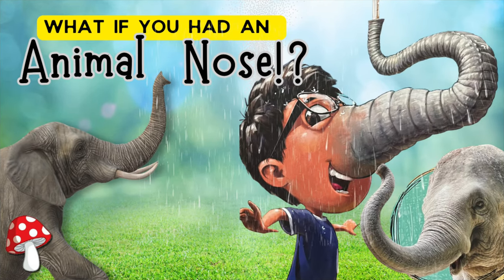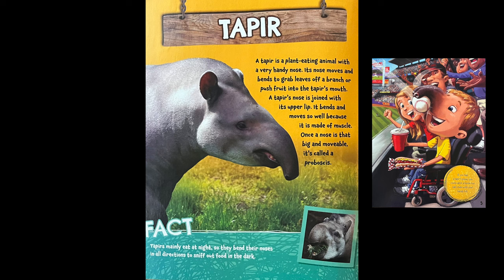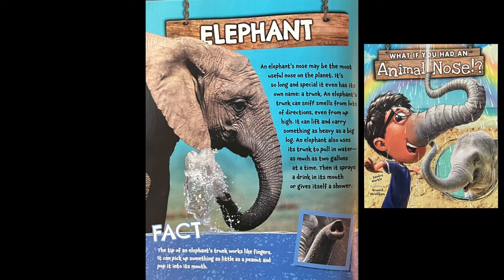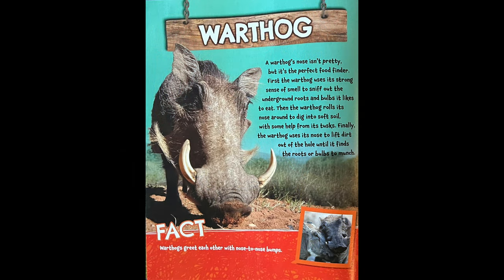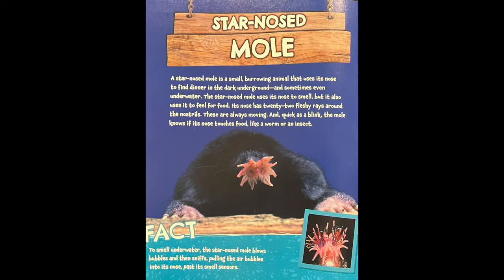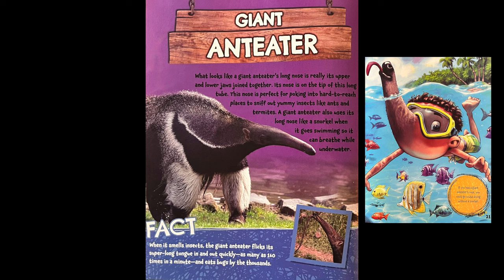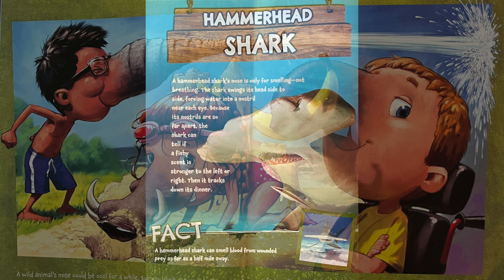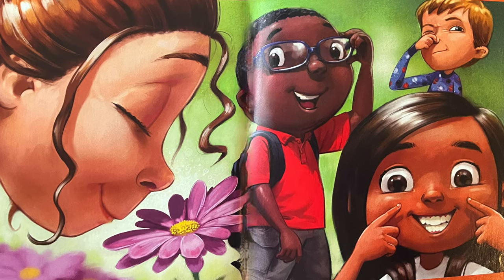🐽 What if you had an Animal Nose? 🐗 (kids books read aloud) nonfiction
🍄 This is a fun non-fiction, animal facts book! Make learning enjoyable by joining us for a kid's book read aloud of "What if You Had an Animal Nose?" by Sandra Markle, read by Miss Jill.